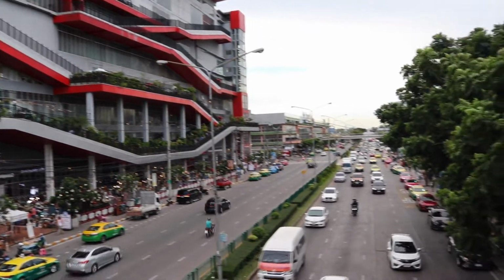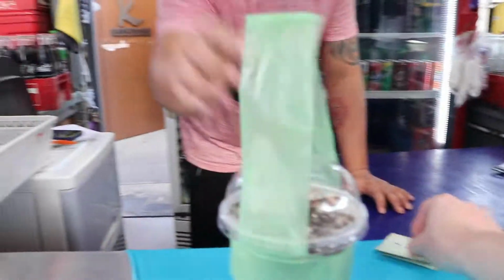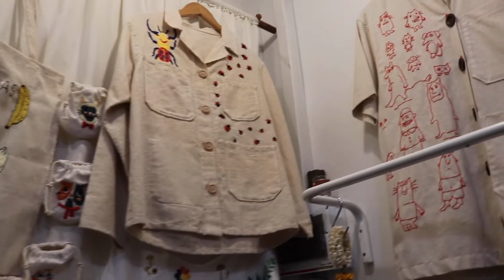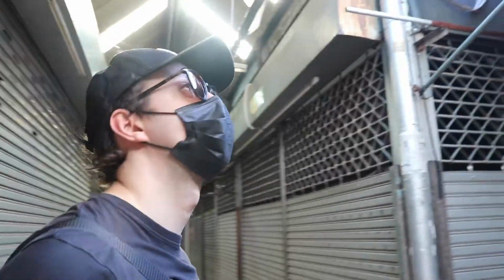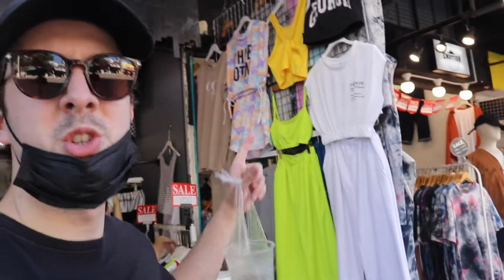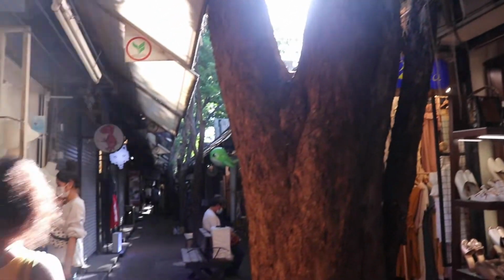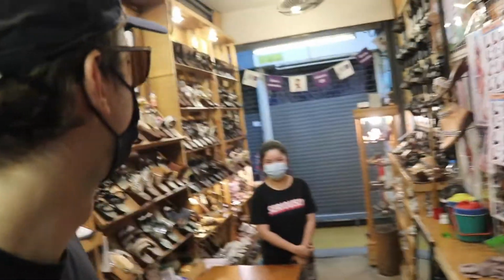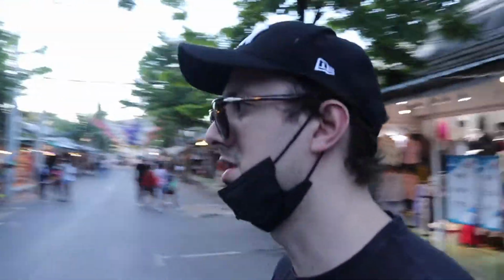Worlds Largest Market Destroyed | Chatuchak Bangkok